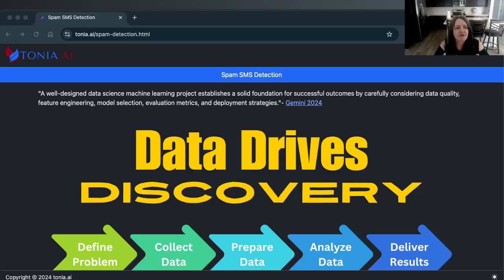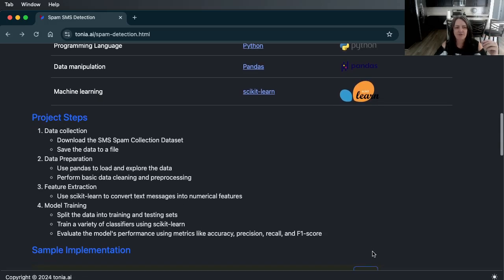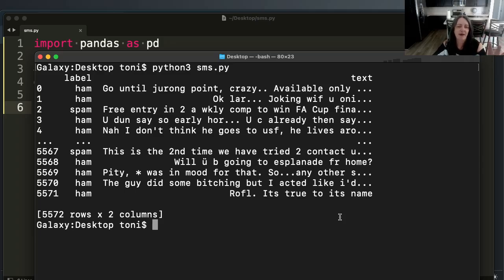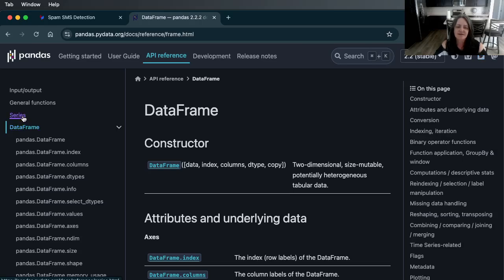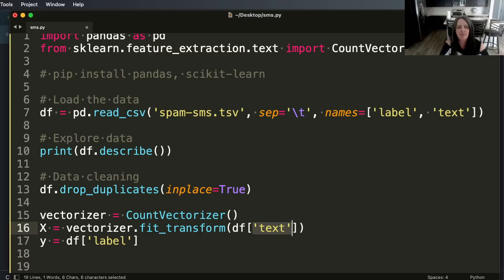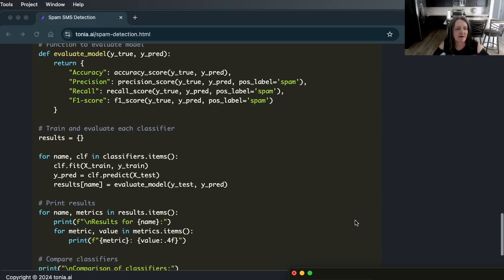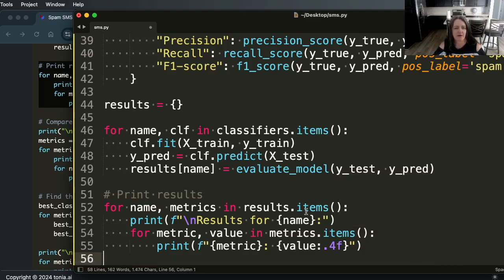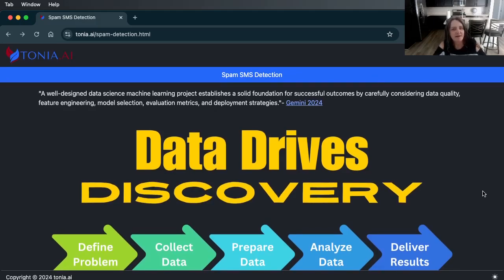SMS Detection with Pandas and Scikit-Learn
This data science project uses machine learning to train and evaluate models for predicting if an SMS is spam. Visit this link to follow along and copy the code: